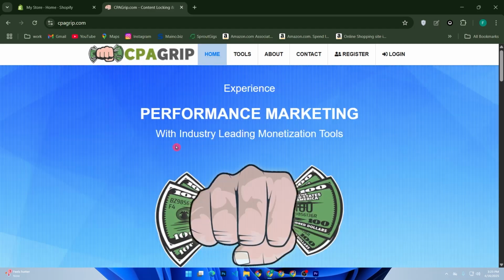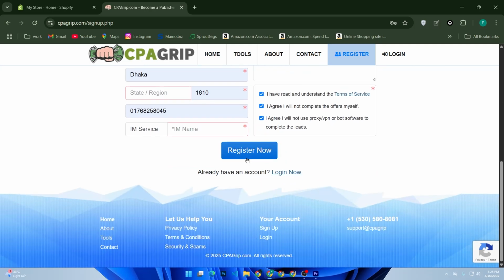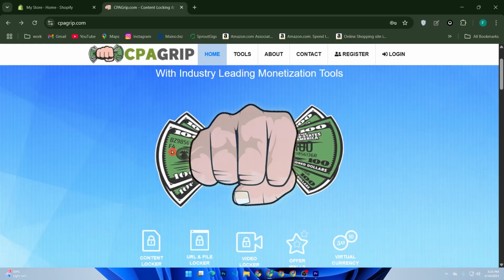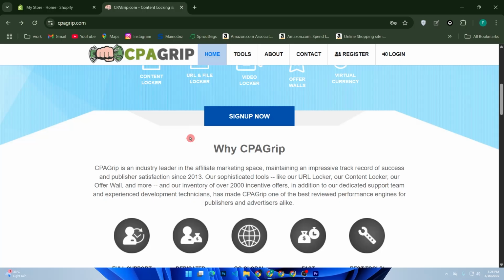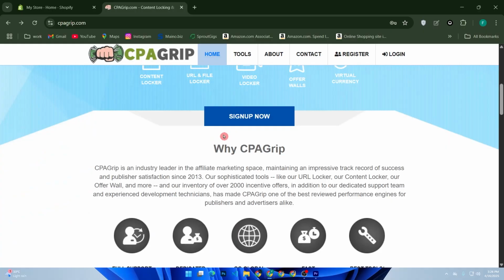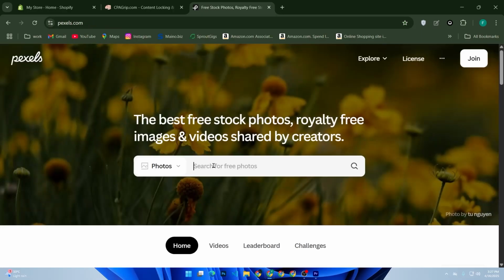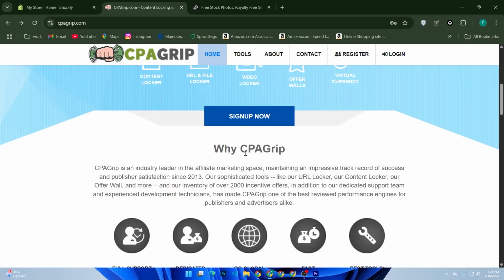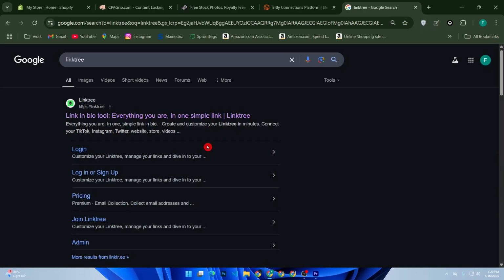CPAGrip Tutorial For Beginners - 2025 | Free Traffic Method + Complete Guide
In this video, we dive into the CPAGrip tutorial for beginners in 2025, offering a complete guide on how to use CPAGrip effectively.